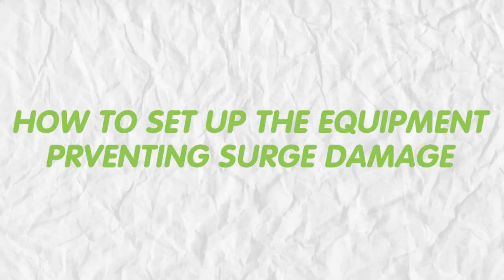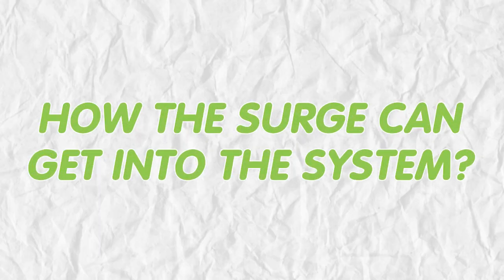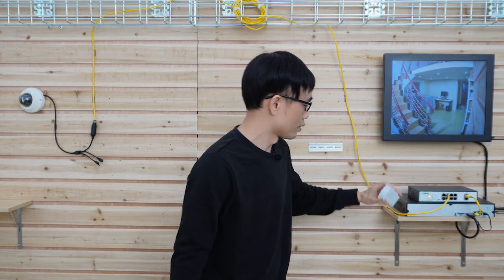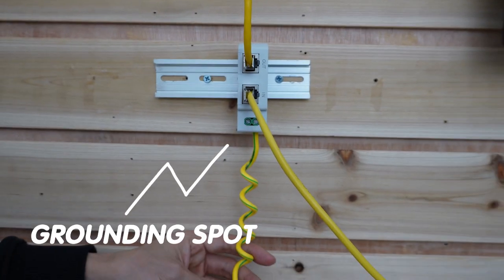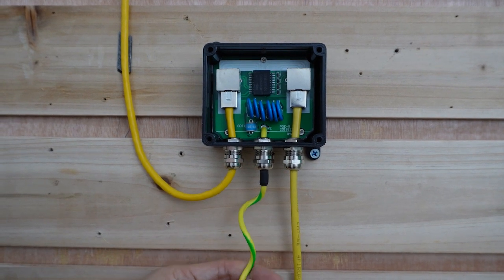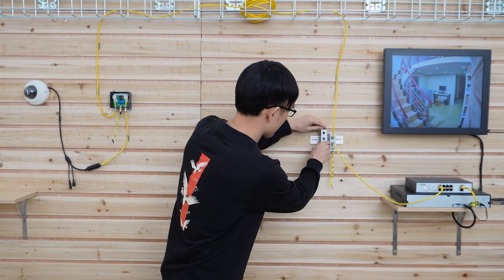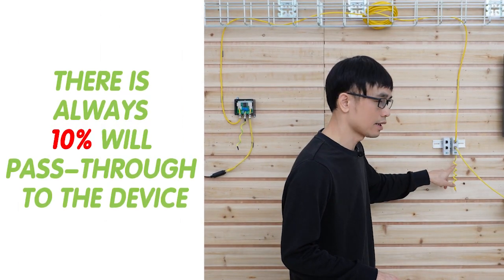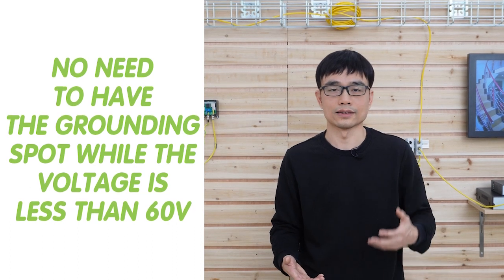Protect IP Cameras from Lightning Surge (Basic Guide)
IP cameras may lose video after a lightning storm and may be damaged by surges. This video tells you how to build an IP camera system that can prevent surges effectively, and you will learn tips to use surge protectors for IP cameras and network switches.

0:00:00 Why IP Camera Lost Video After a Lightning Storm?
0:01:07 How Surges Generate and Where They Come?
0:01:31 Surge Protector Introduction
0:02:05 Tips on Using Surge Protectors for IP Camera Systems
0:06:24 Alternative Cabling Solution: Fiber Optic Cable